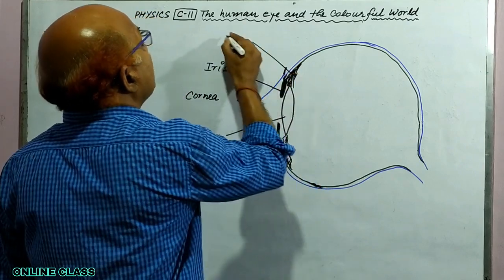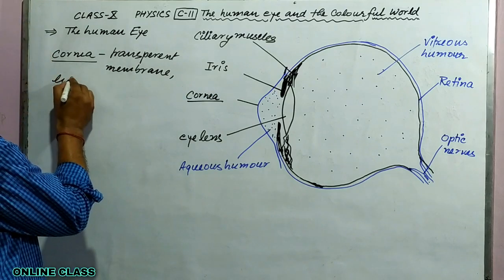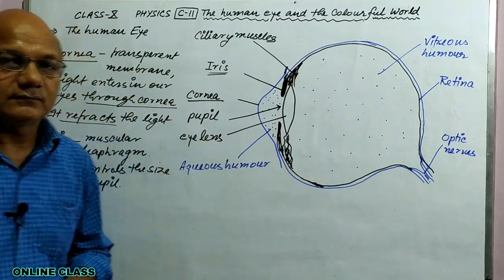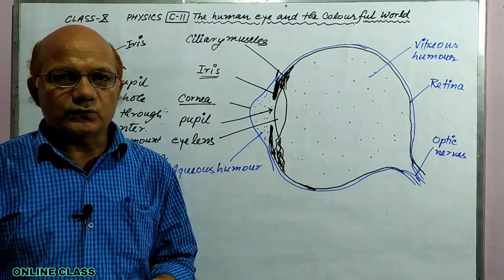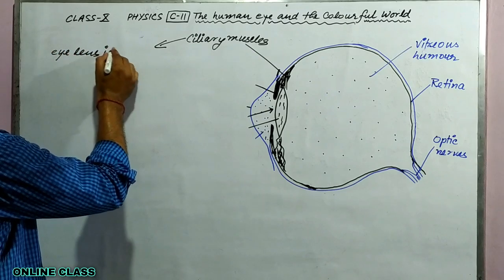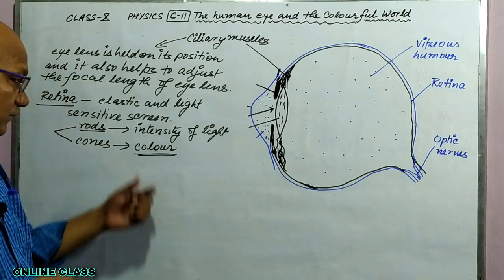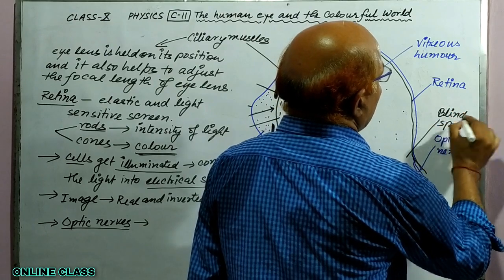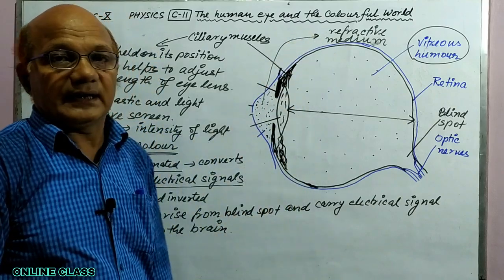The Human Eye And The Colourful World Class 10 | Clear Concept #57